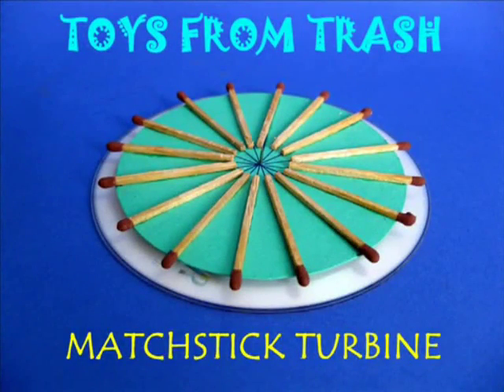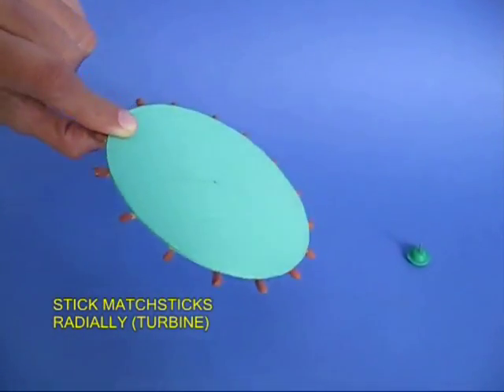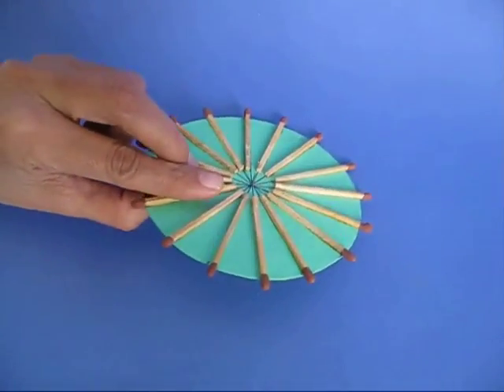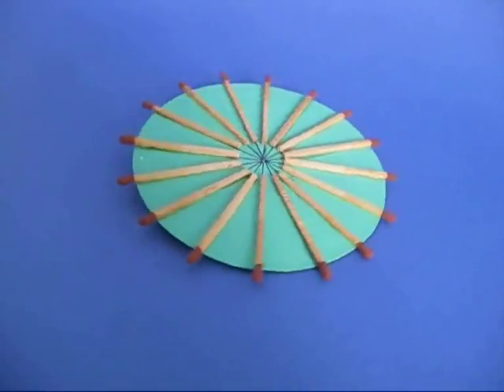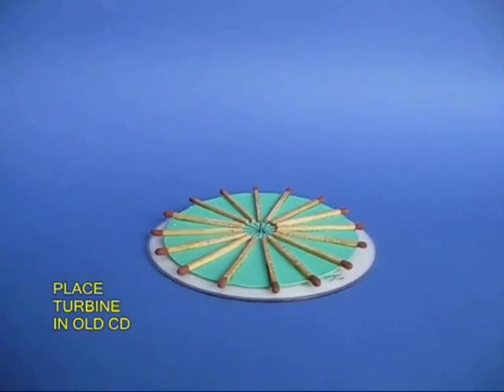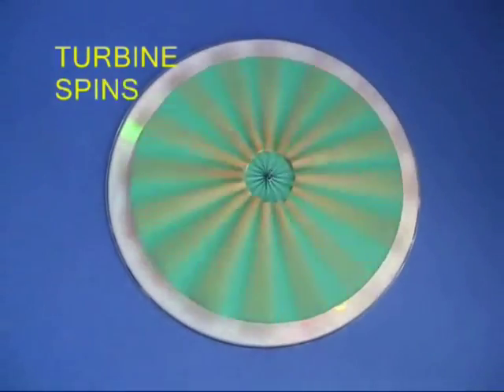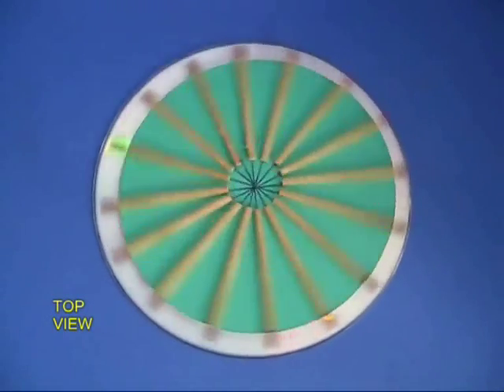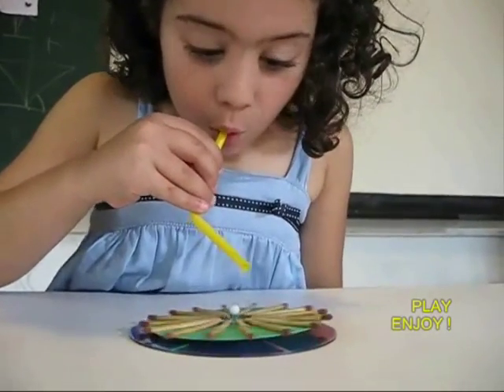MATCHSTICK TURBINE ENGLISH - 8MB.avi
This turbine is made by sticking matchstick along the radii of a thick circular card. The central pivot is a thumb tack. Place the turbine on the table and blow on the disc to make it spin.
This work was supported by IUCAA and Tata Trust. This film was made by Ashok Rupner TATA Trust: Education is one of the key focus areas for Tata Trusts, aiming towards enabling access of quality education to the underprivileged population in India. To facilitate quality in teaching and learning of Science education through workshops, capacity building and resource creation, Tata Trusts have been supporting Muktangan Vigyan Shodhika (MVS), IUCAA's Children’s Science Centre, since inception. To know more about other initiatives of Tata Trusts, please